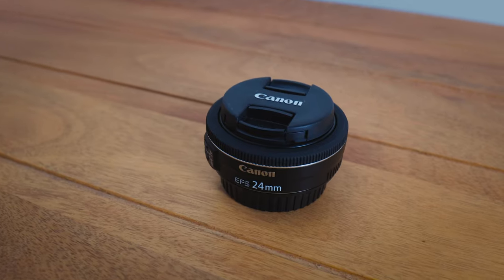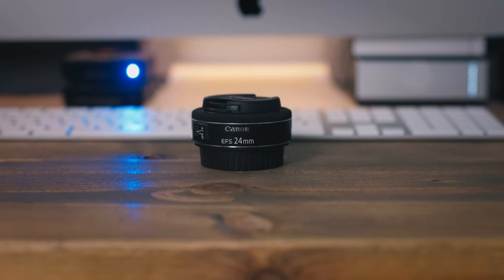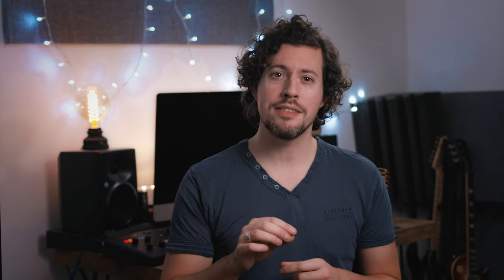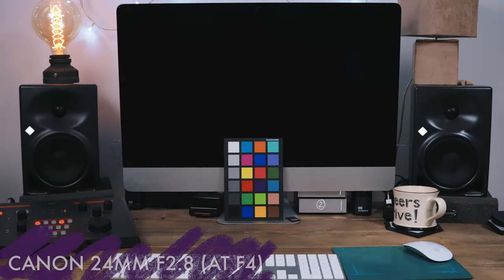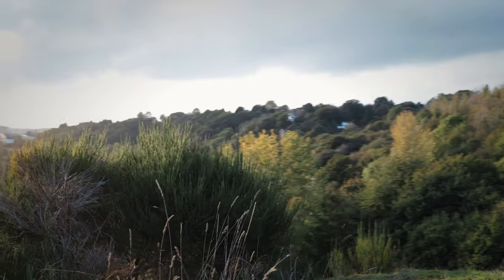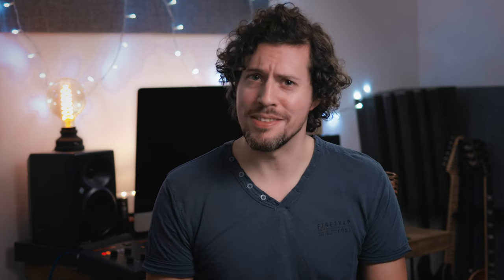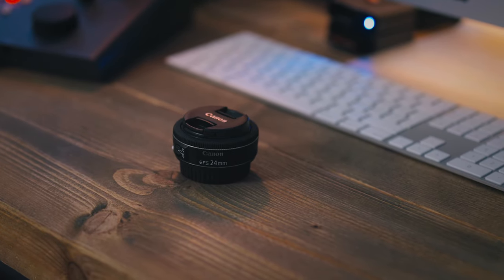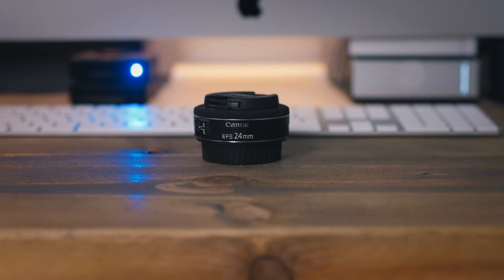Canon 24mm F2.8 EF-S opinion for video (pancake!)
The cool tracking titles used in this video can be found

⬇️ GEAR I USE TO MAKE THESE VIDEOS ⬇️
My favourite lens - (US)
My favourite tripod - (US)
My favourite microphone…ever! - (US)